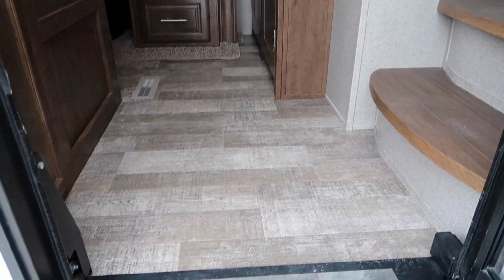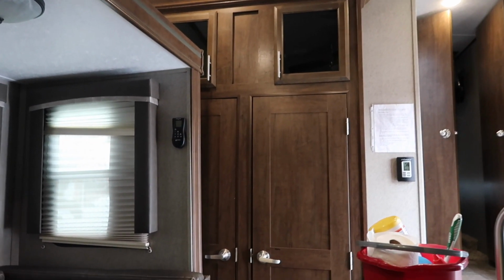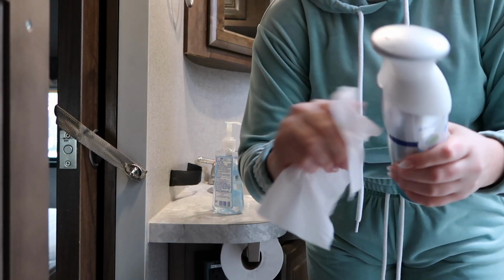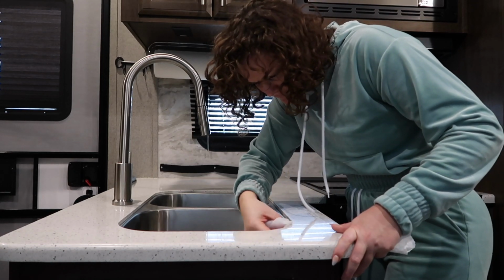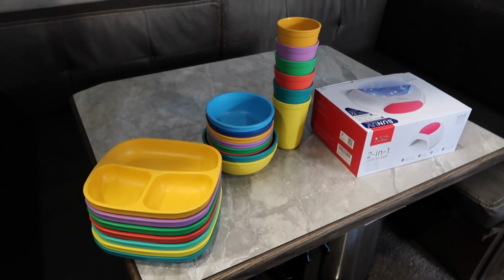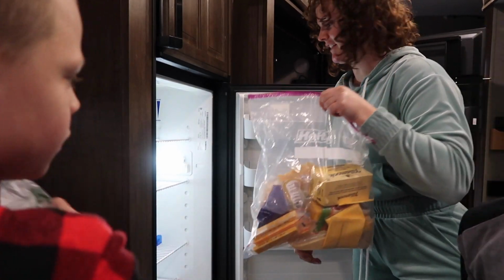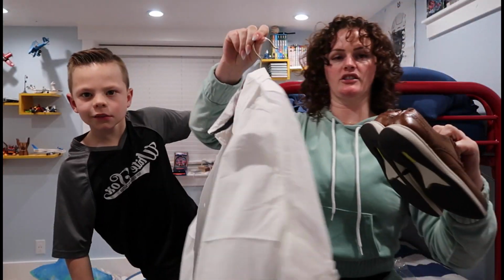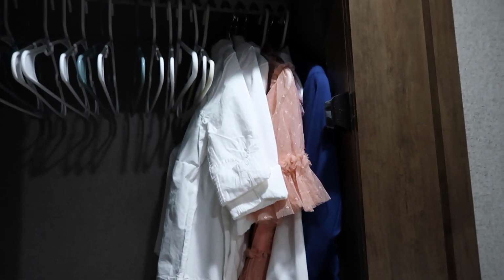Clean My RV with me + TOUR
My Sweat Set
Salmon Colored Pans
My Hat